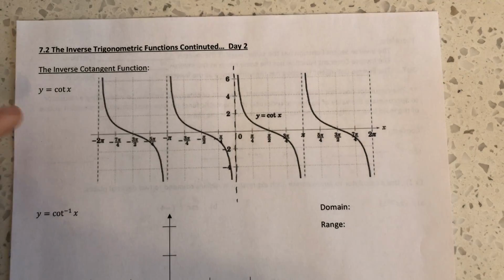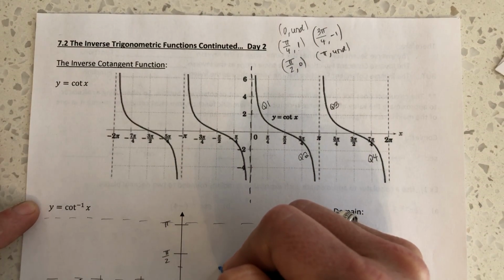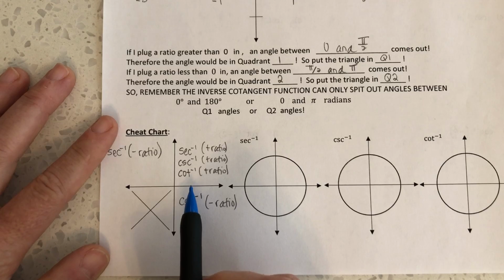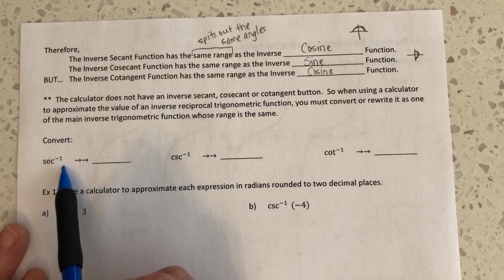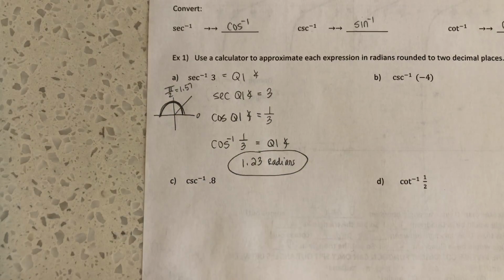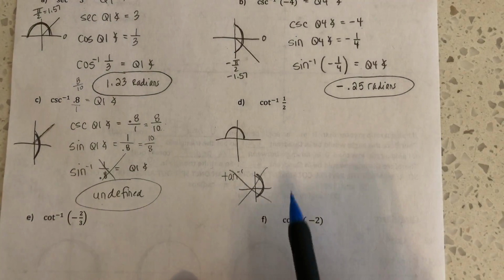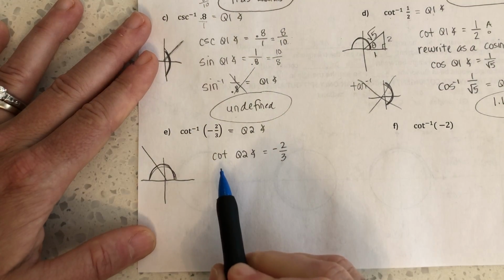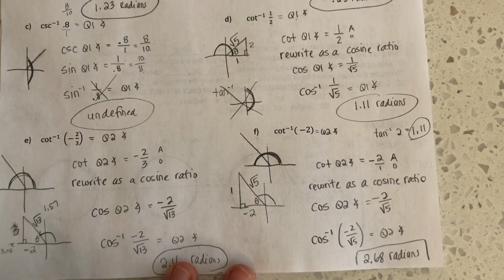PC H 7.2 Day 2 Notes Video